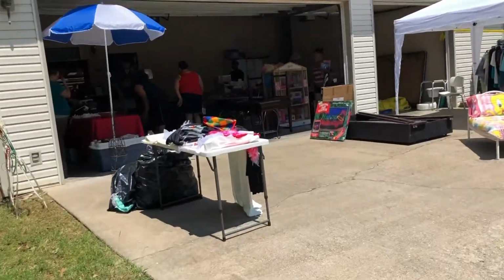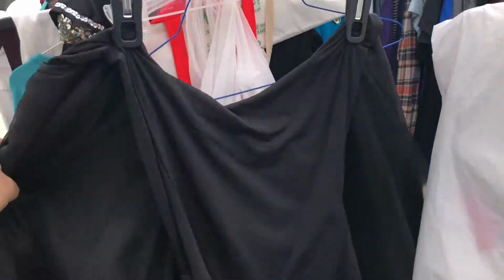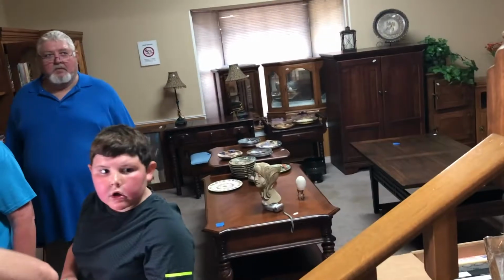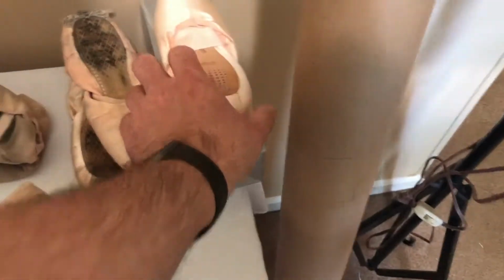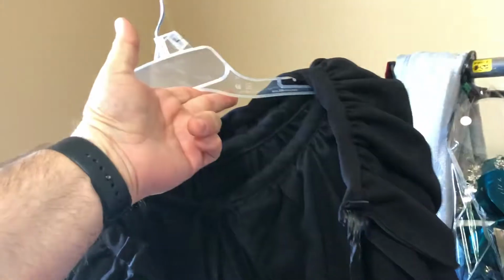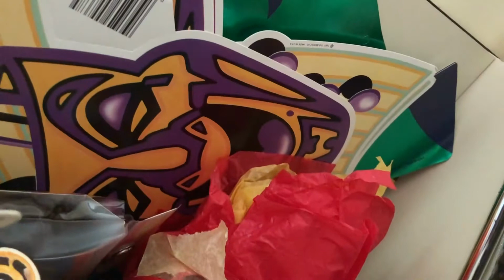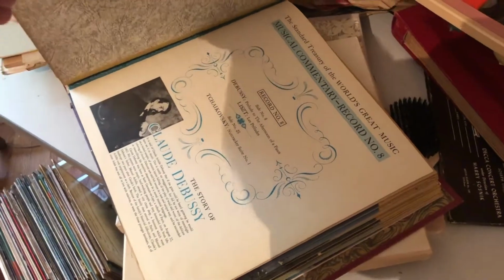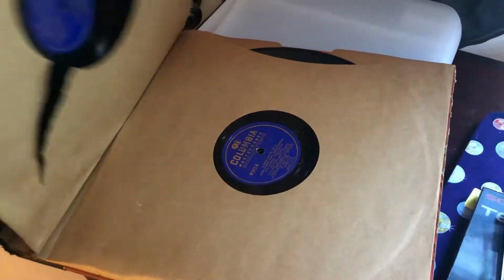Episode 033 - Full Estate Sale Shopping Trip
This is a special followup episode to the comeback video (032).  This video is the complete estate sale shopping trip with more shopping, and commentary.

Join the conversation!  Did you see something I should have bought?  How do you determine which estate sales are good ones before you leave home? What kind of topics do you want Mister Jamie On Campus to include in future episodes?

Credits

Producer: Jamie Stewart
Special Thanks: Ashley Payne, Caring Transitions Estate Sales